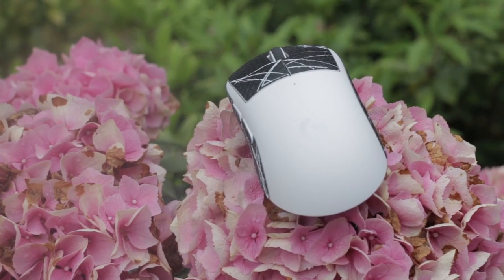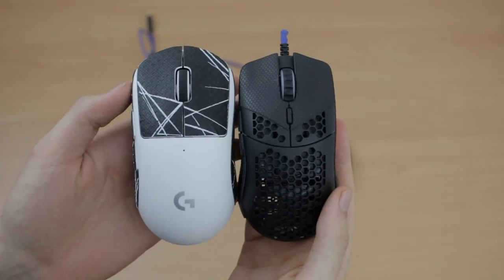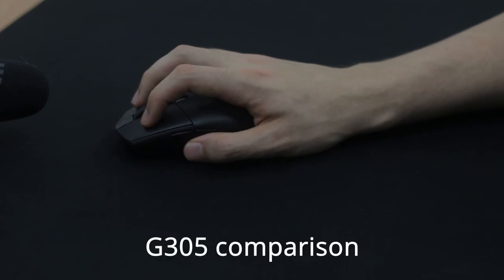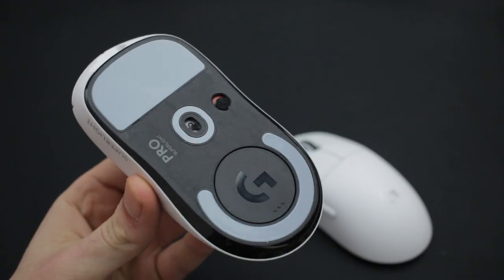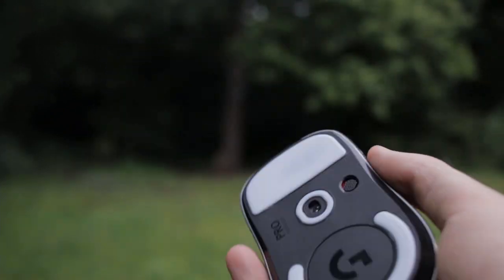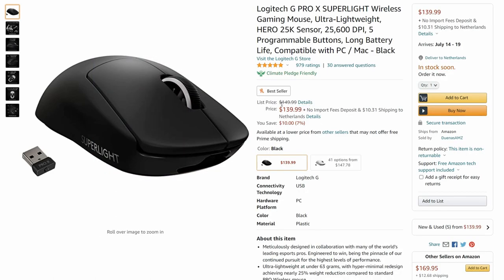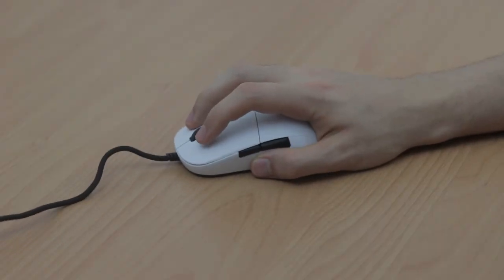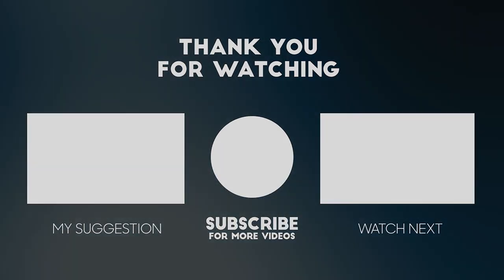Logitech GPW X Superlight Review - 6 MONTHS LATER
My opinion on the Logitech GPW x Superlight after maining it for nearly 6 months! I'll be talking about how it holds up, compares to other mice and if this is the best wireless gaming mouse in 2021.

Best alternatives imo:
Orochi V2

Budget alternative:

Tiger Ice feet
BT.L grips (code Pipi for discount)

Settings:
800dpi, 32cm/360

My gear:
Mouse: Superlight
Mousepad: Artisan Hien
Monitor: LG 27" 1440p 144hz 1ms IPS
Keyboard: Dierya DK61 Gateron Red (US equivalent)
Headphones Open: Sennheiser HD 598SE (updated version)
Headphones Closed: Beyerdynamic DT770 80 Ohm
Bungee: Zowie Camade II